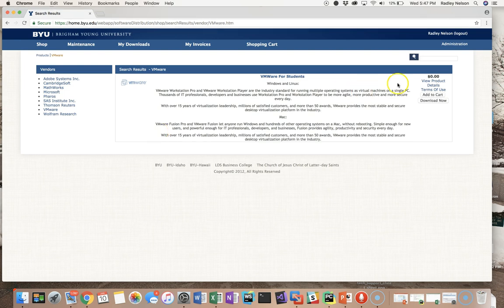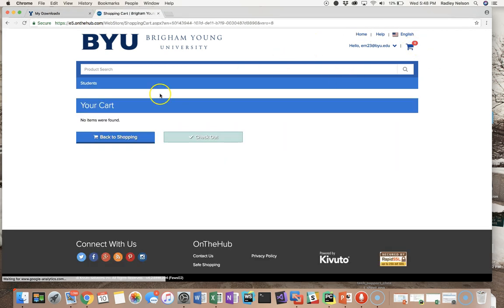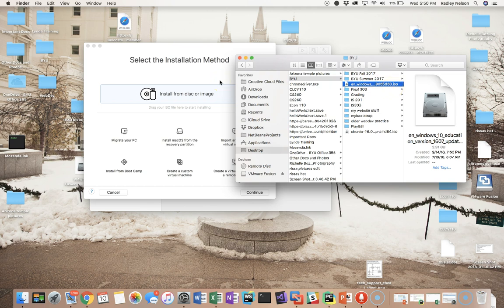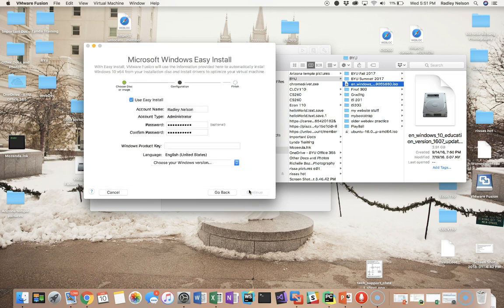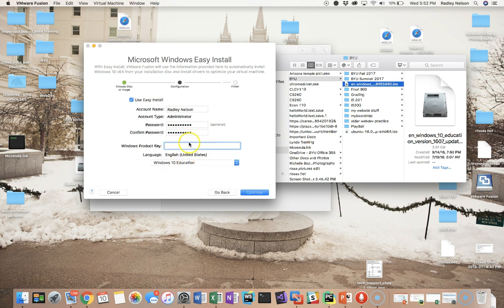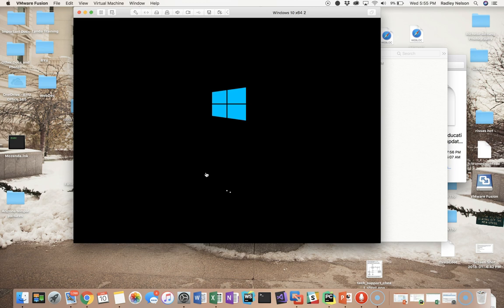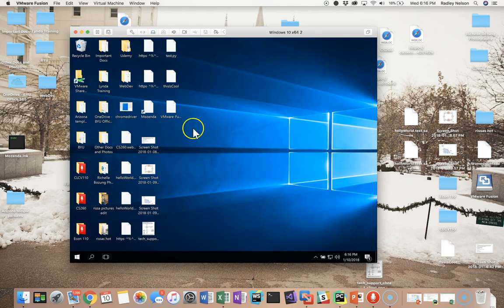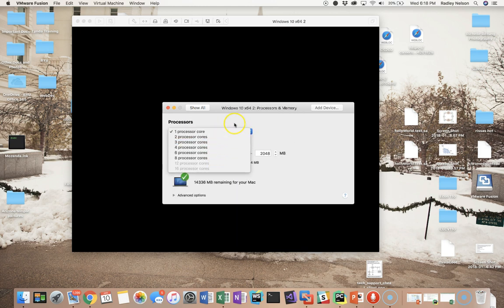Installation of VMware and setting up a windows virtual machine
Tutorial for BYU IS303 Students to download VMware for free and set up a Windows virtual machine.